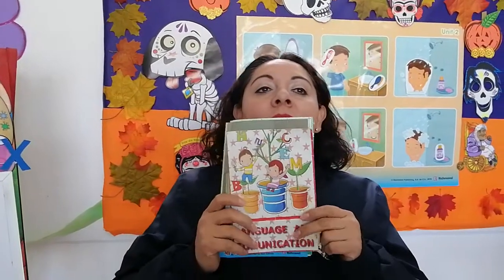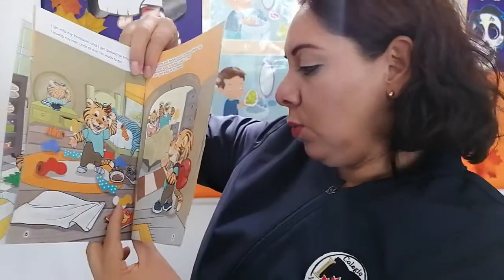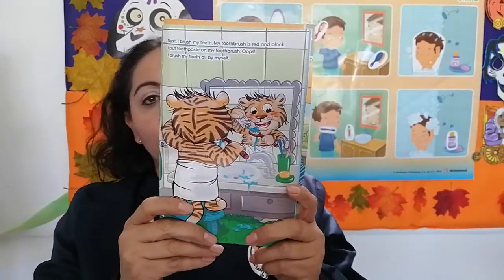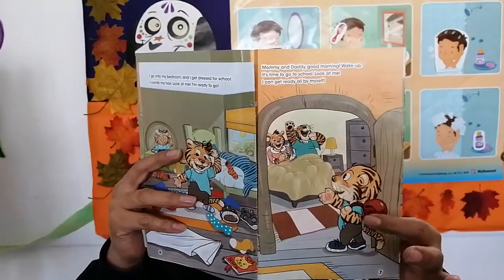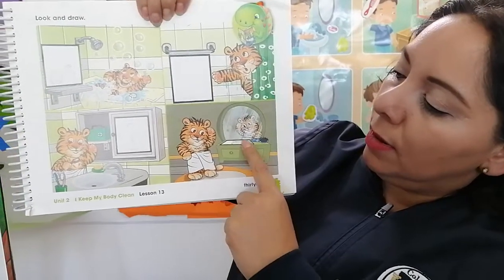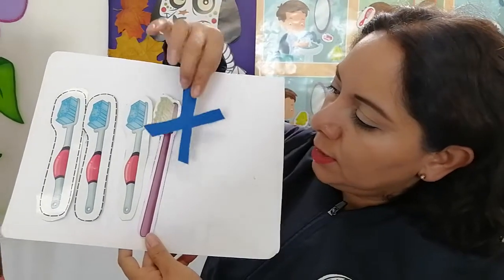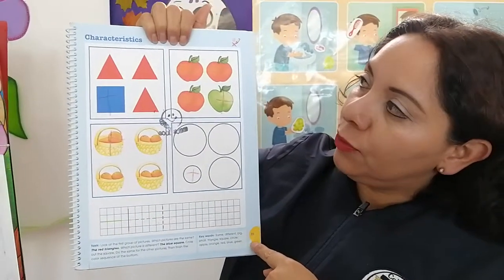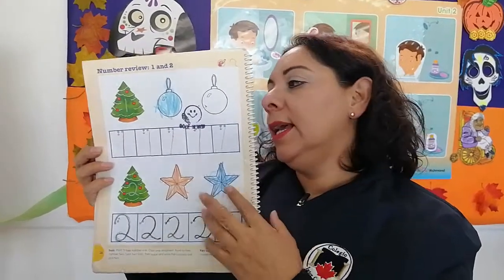Little tiger gets ready for school